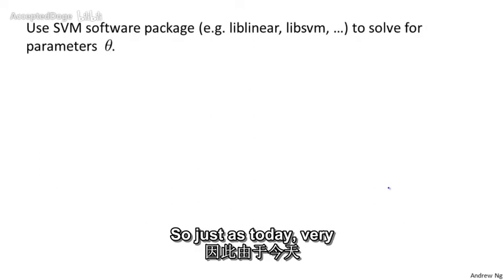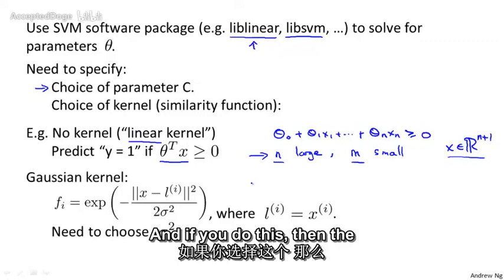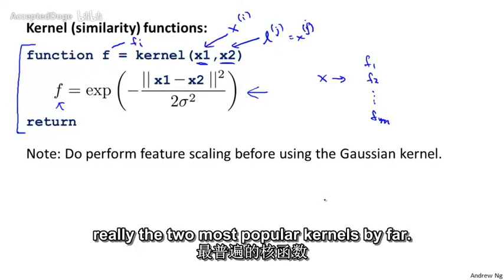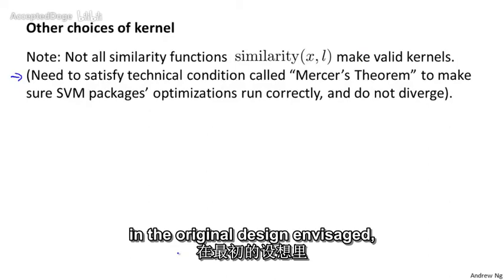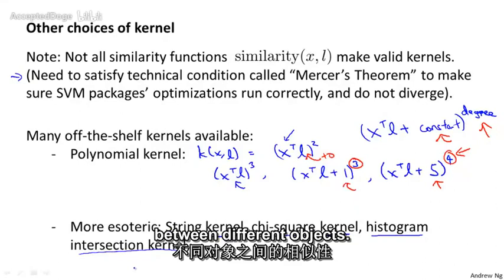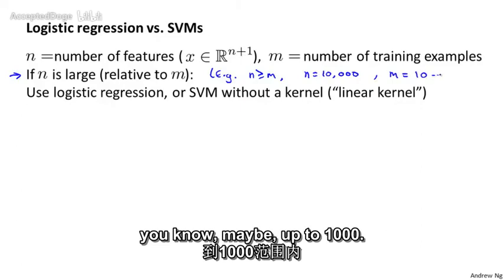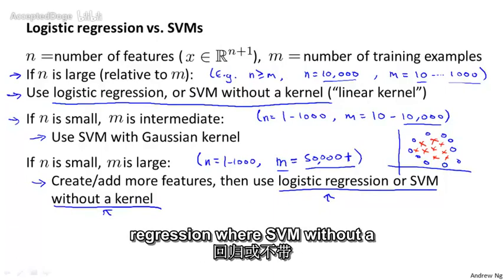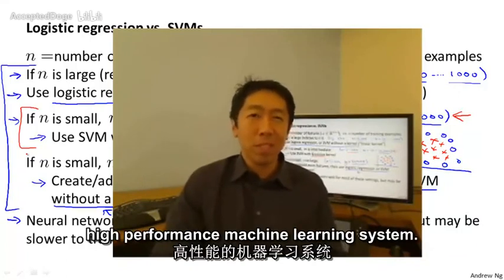76机器学习（Machine Learning）- 吴恩达（Andrew Ng）中文字幕版 Using An SVM 【中英】